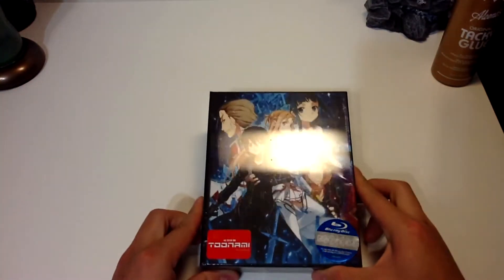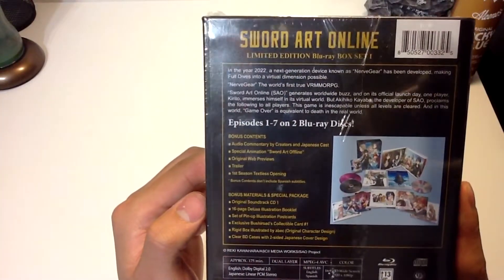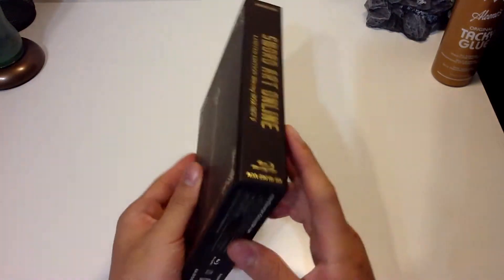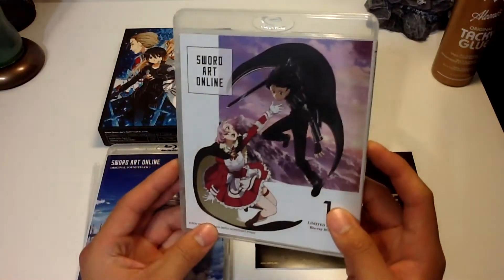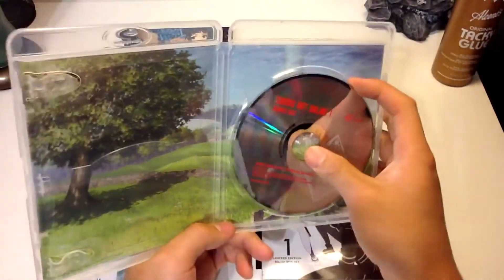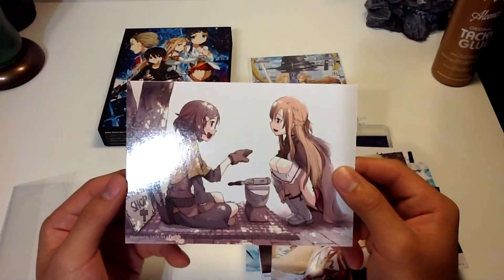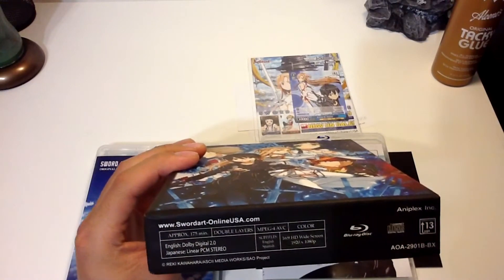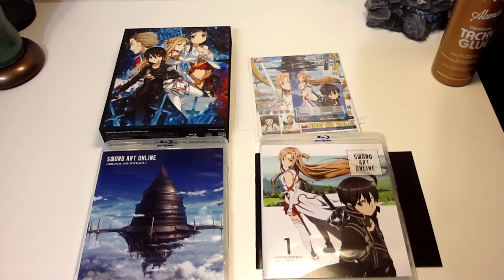Sword Art Online LE Box 1: American Release